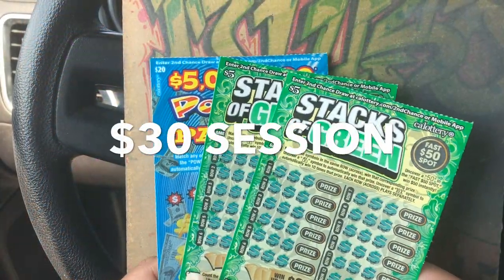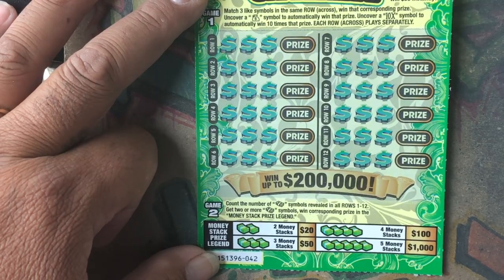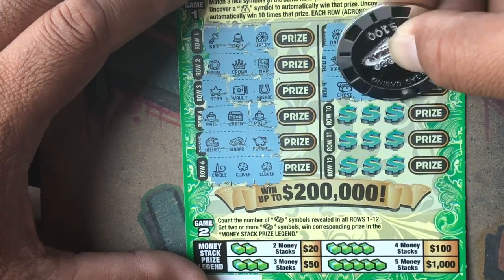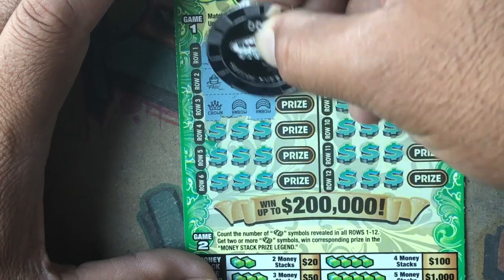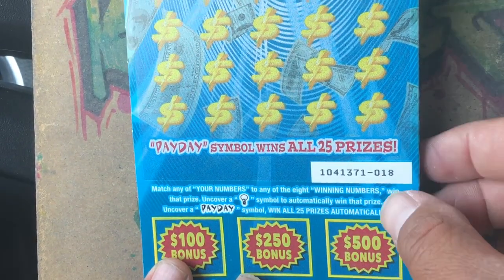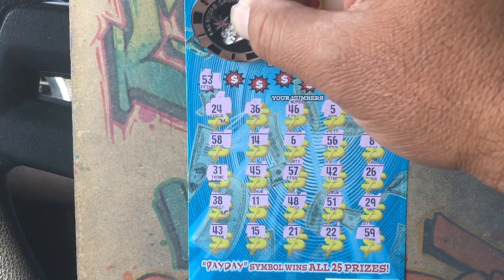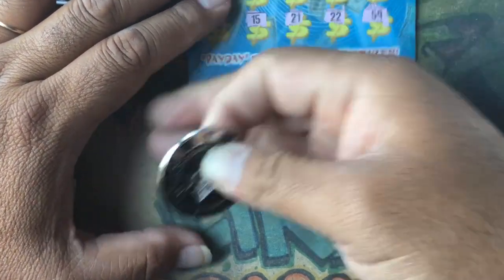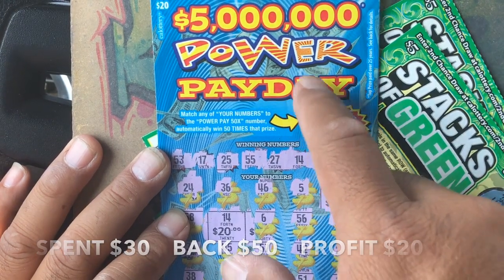💥 PROFIT SESSION 💥 POWER PAY 💥 STACKS OF GREEN 💥 $30 SESSION 💥CALIFORNIA LOTTERY